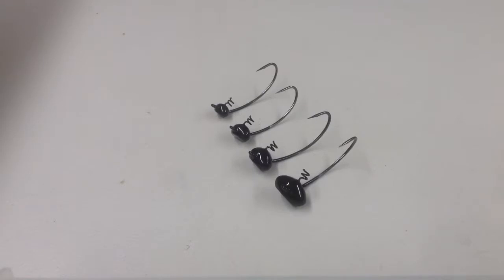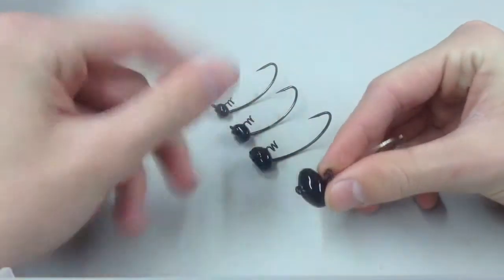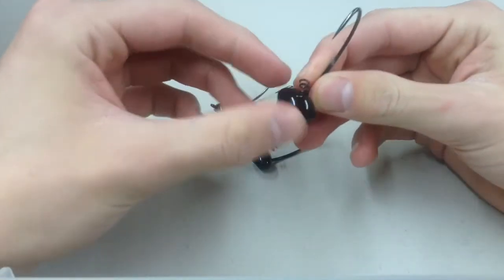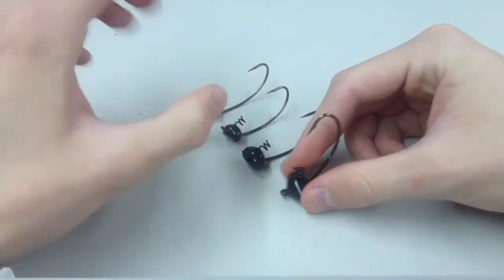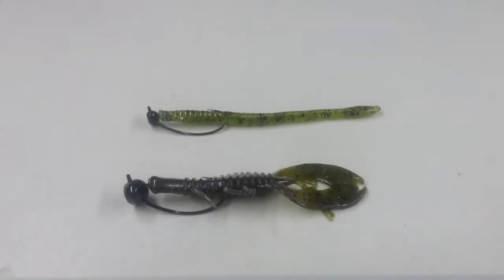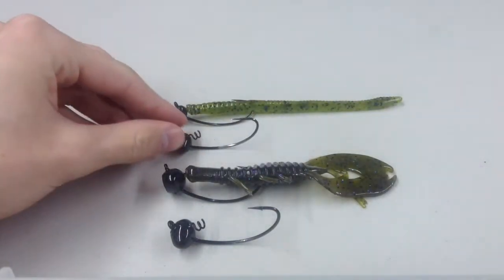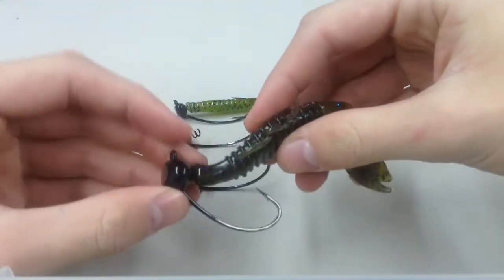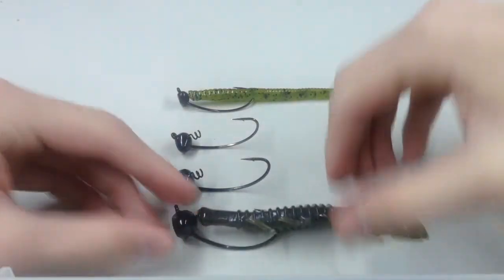Lunkah Huntah Football Head Review